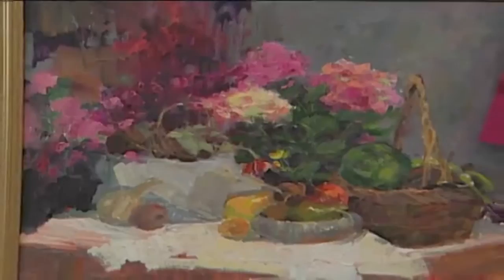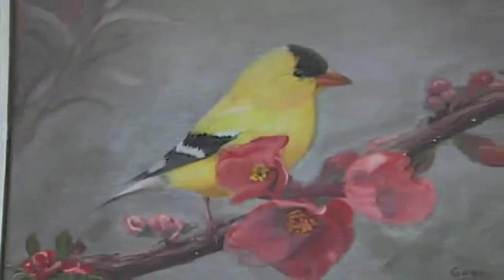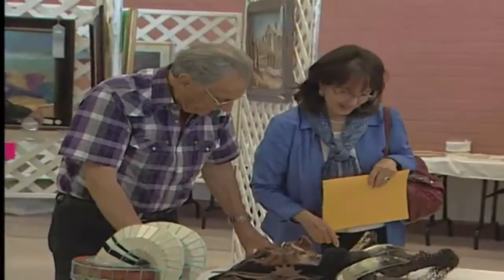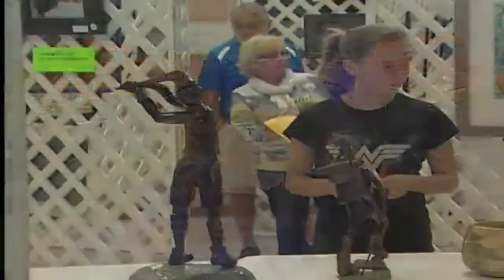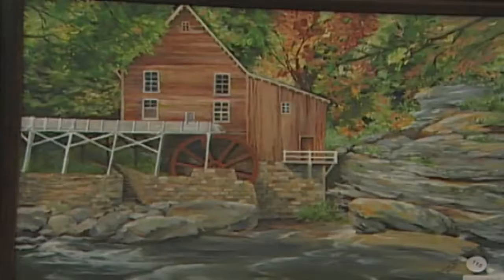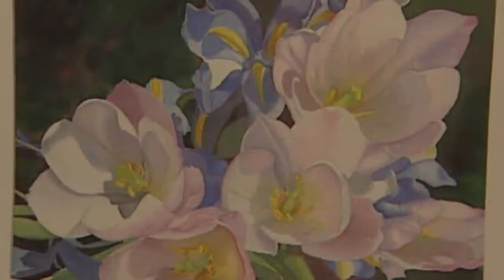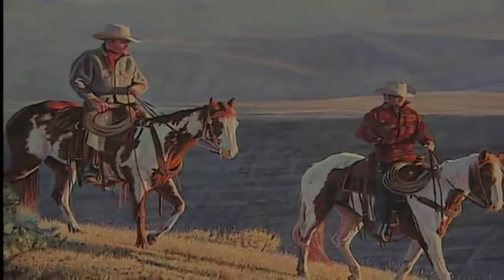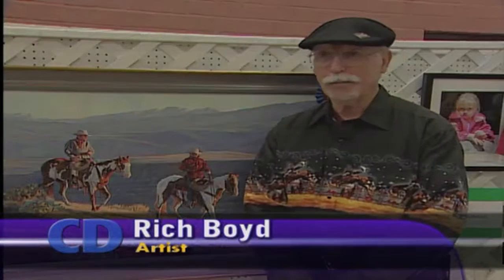Lakewood Artist Guild put on yearly community art show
The Lakewood Artist Guild is a non-profit organization that was established in 1957 and is one of the oldest art guilds in California!
Watch as I cover their signature art show of the year! This was my piece for Lakewood CityTV back in 2013!

blab.im/amylieumedia